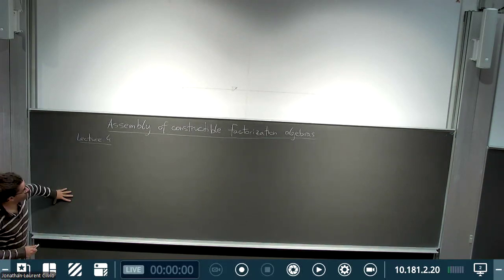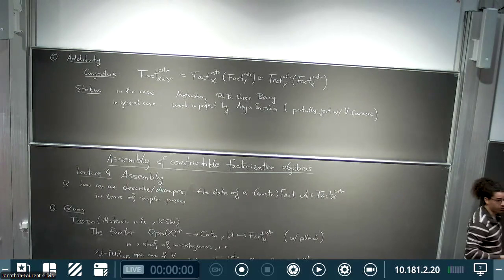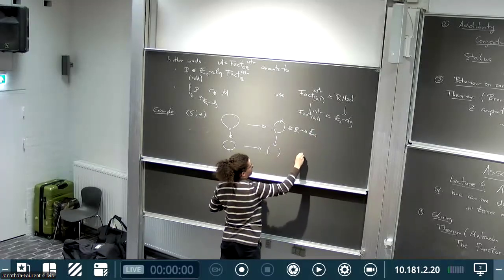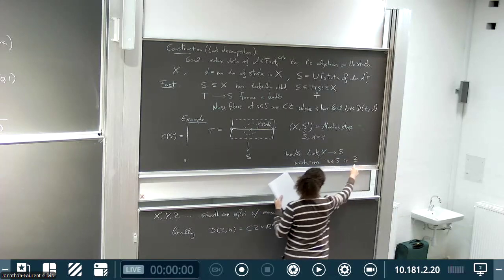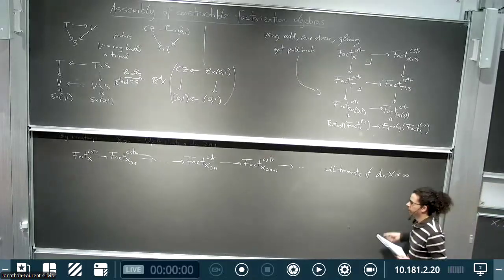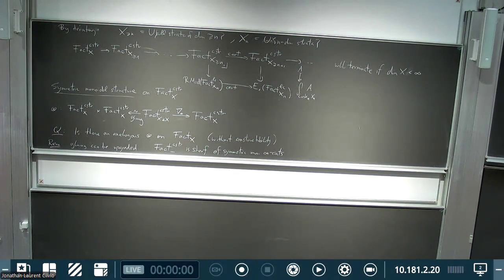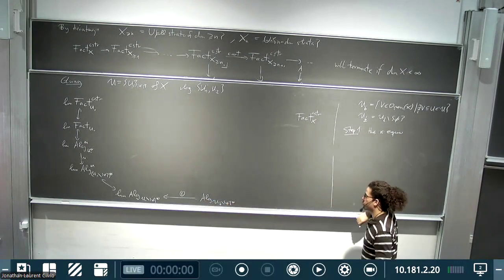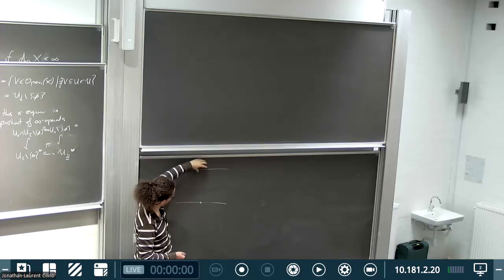Tashi Walde, Assembly of Constructible Factorization Algebras, 4/4, GeoTop Masterclass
Tashi Walde, Assembly of Constructible Factorization Algebras
The aim of this course is to provide a mostly self-contained introduction to the theory of (constructible) factorization algebras on stratified manifolds. Factorization algebras are multiplicative versions of (co)sheaves that appear both in quantum physics and in the study of higher algebraic structures. We employ the language of infinity-operads, which you will learn in parallel from Rune Haugseng's course. I will introduce a collection of basic tools for working with factorization algebras. The final goal is to understand gluing and assembly, answering the question of how a (constructible) factorization algebra on a stratified manifold can be reconstructed from its restriction to simpler pieces.

This course is based on joint work with Eilind Karlsson and Claudia Scheimbauer.